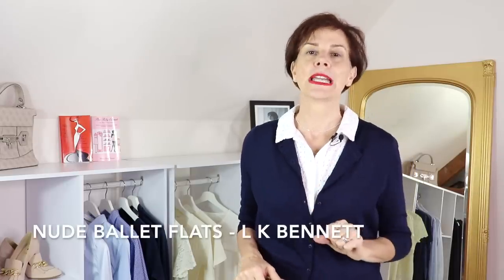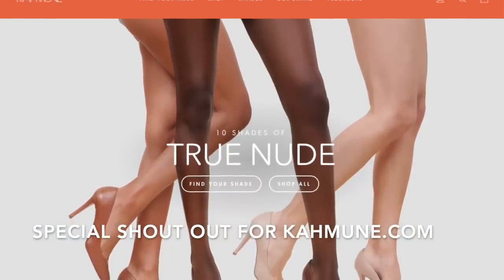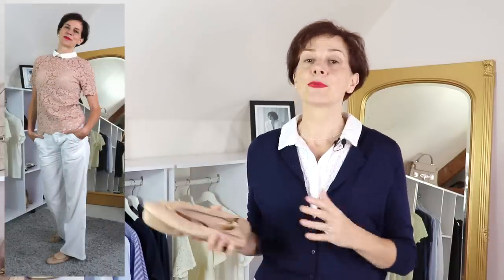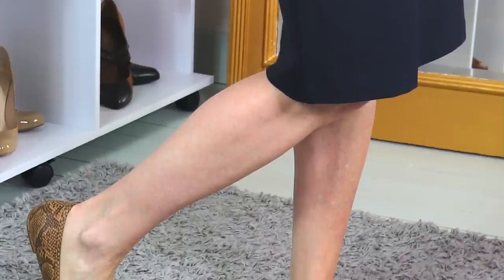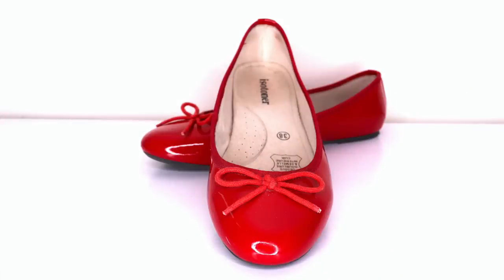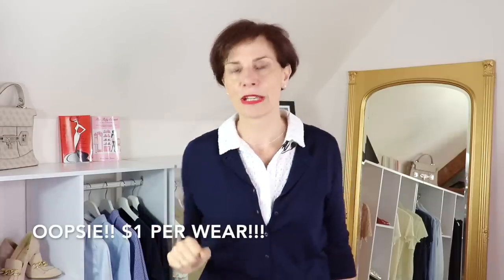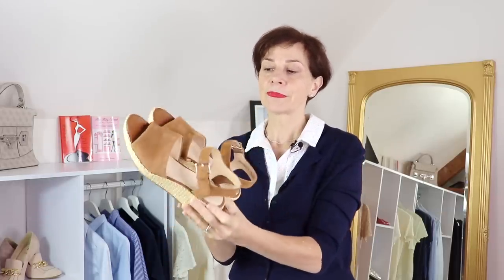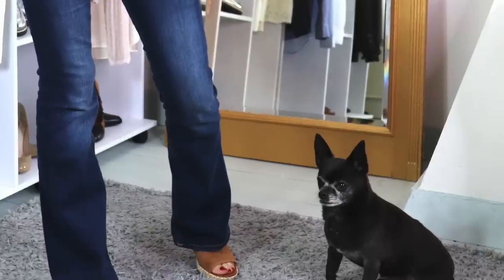HOW TO STYLE FLAT SHOES FOR SPRING SUMMER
Many viewers ask about wearing flat shoes with outfits as they are unable to wear courts, pumps or high heels. In this video I show you how wearing flat heels can chic up any outfit this Spring and they don't have to look boring or frumpy.

🎁 FREE SHAPE UP! ECOURSE (Discover your body shape)

Snake ballet flats (sim.)
Red Ballet Flats (sim. high end)
Blue espadrilles (sim.)
Sneakers (sim.)
Brown Wedges(sim.)
White Jeans (sim.)
Lace Top (sim.)
Pearl studs (sim.)

MY EQUIPMENT
MACBOOK AIR
CANON EOS 77 D
CANON LENS EF-S 18-55 IS STM
RODE VIDEO MICROPHONE
NEEWER RING LIGHT
NEEWER TWO LIGHT PACK

🇫🇷  Bonjour! I am MARIE-ANNE LECOEUR, French author of Amazon best-selling ebooks 'HOW TO BE CHIC & ELEGANT' and 'THE TIDY CLOSET', personal style consultant and founder of The French Chic Academy. I live in a sweet 300-year old stone cottage in Normandie, France.

🇫🇷  BOOKS  🇫🇷